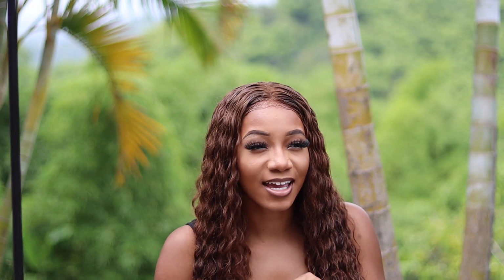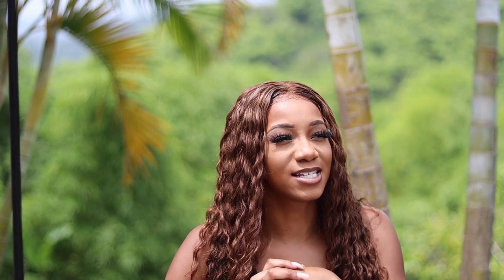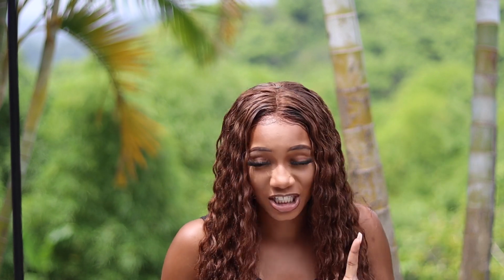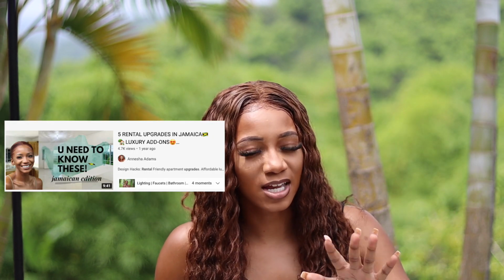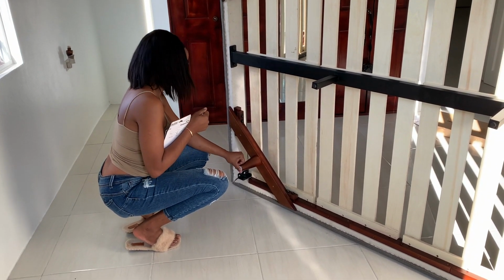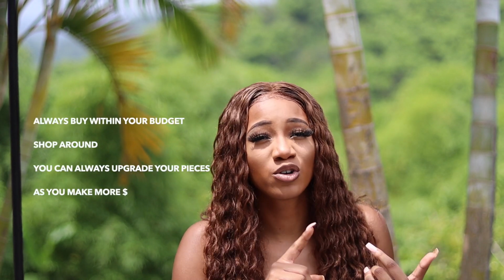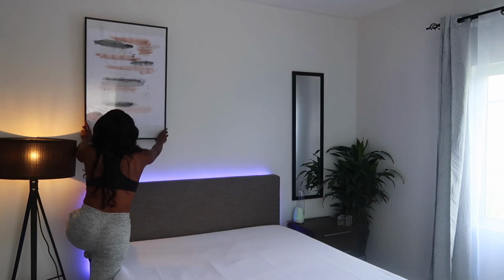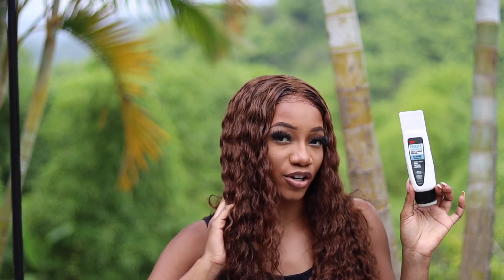HOW TO UPGRADE UR APARTMENT/HOUSE IN JAMAICA TO BE LUXURY 🇯🇲🏡 (Renter friendly tips, advice & style)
Rental friendly upgrade for apartment design to improve your space at an affordable cost.

SHOP MENTIONED PRODUCTS:

Paint/wall paper scraper

Transparent backsplash

3in1 WALL REPAIR

Double Sided Tape

White Backsplash

Here's quick access to all of my favorite tech + beauty items